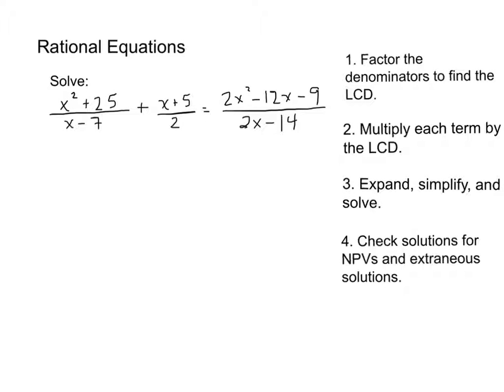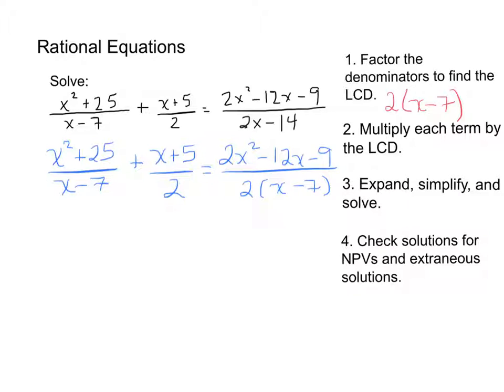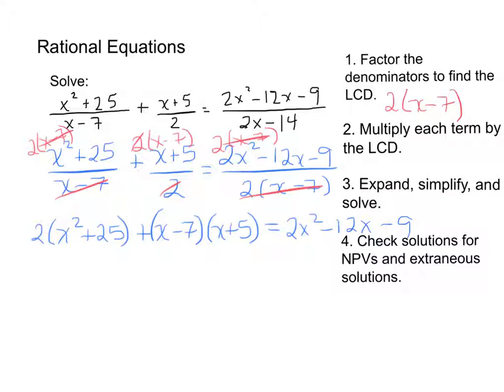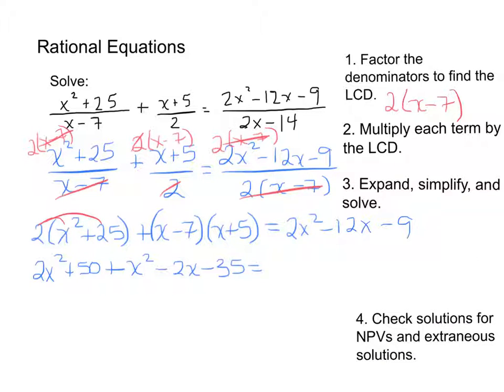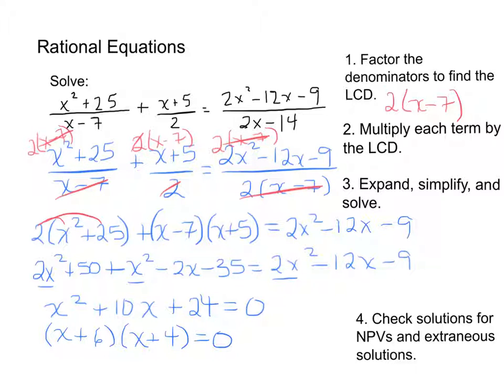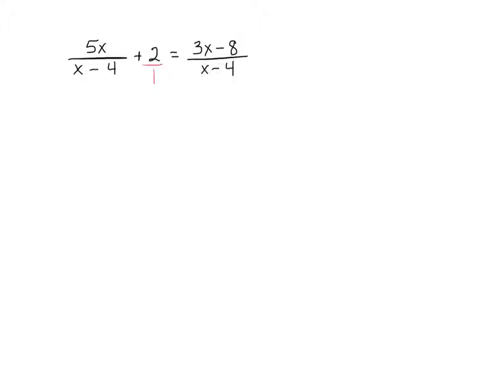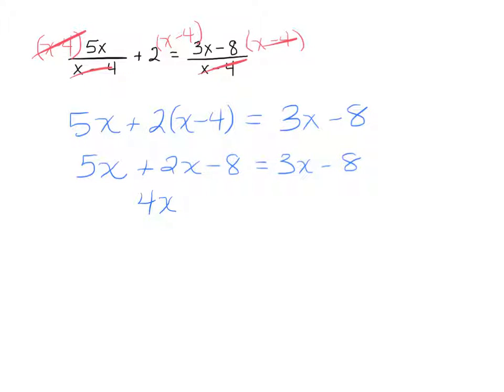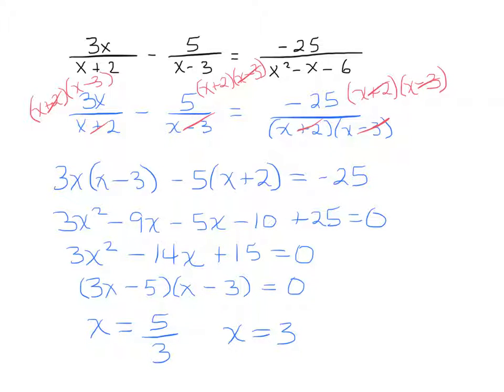20.6.4 Rational Equations